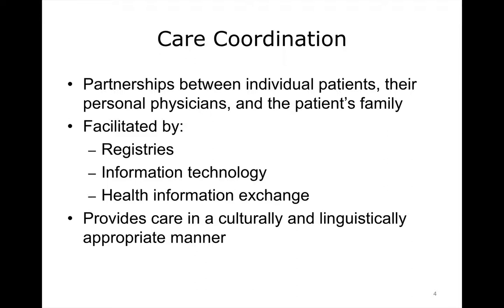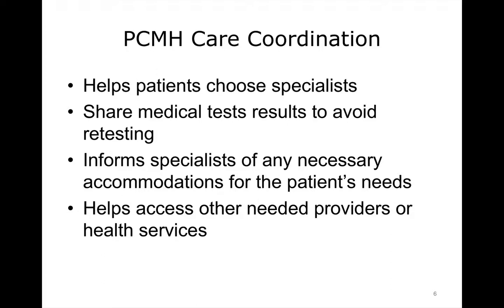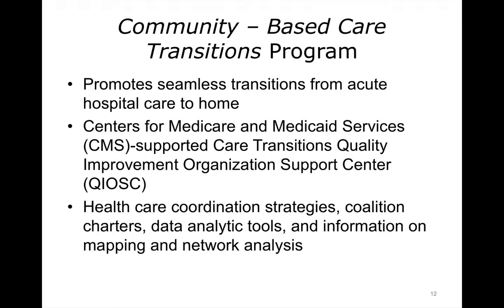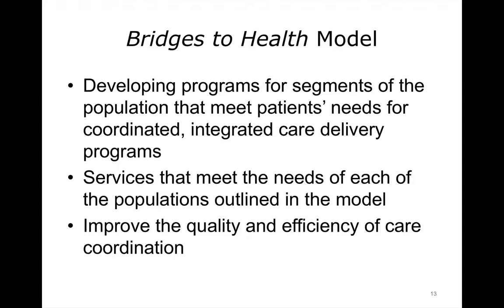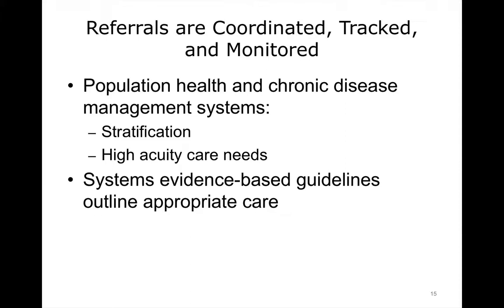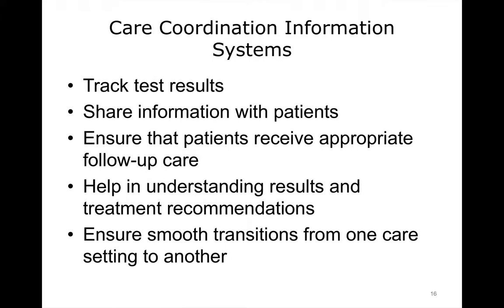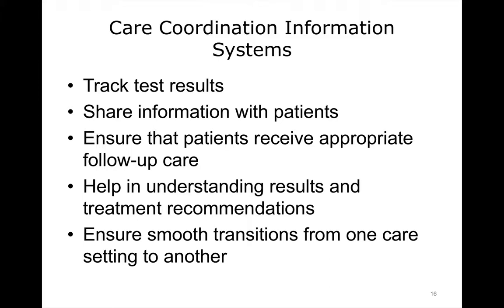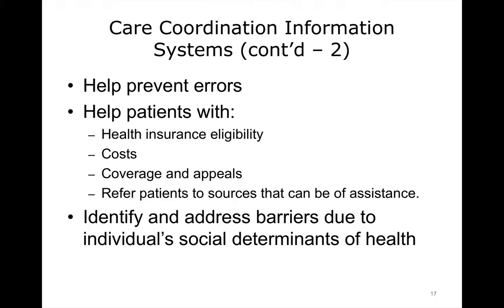ONC Component 22 Unit 1 Lecture b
Unit 1: Overview of Care Coordination

Lecture b: Care Coordination Models:
 • Patient Centered Medical Home (PCMH)
 • Other models of care coordination

Description: Welcome to Care Coordination and Interoperable Health IT Systems, Overview of Care Coordination. This is Lecture b - Care Coordination Models.
Thank you for taking your valuable time to invest in learning what it means to coordinate care. As you view and learn from this webinar you will become better navigators so you can truly be better guides to coordinate care with your patients traveling through the complex and often frightening healthcare maze.

Summary: Care Coordination requires collaboration and communication between the primary care physician team leader, care team and the patient.
There are various post-Affordable Care Act models of care coordination across the care continuum.